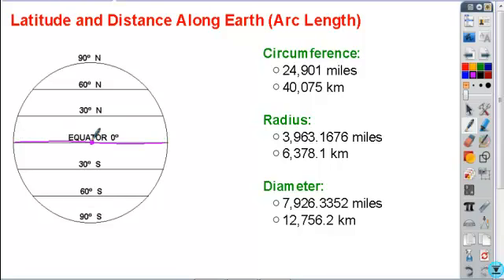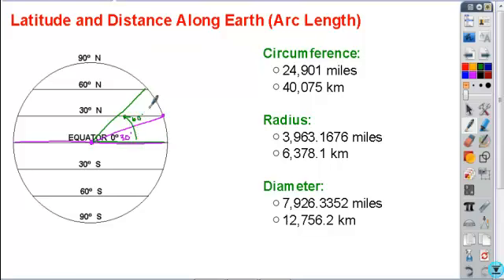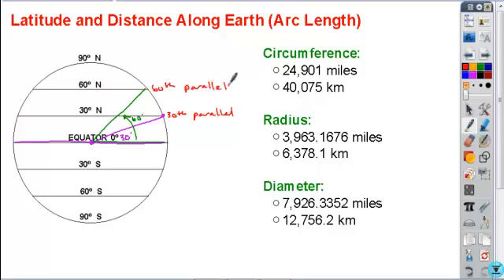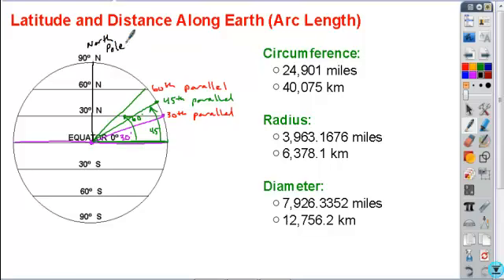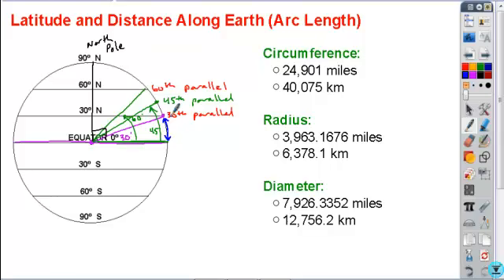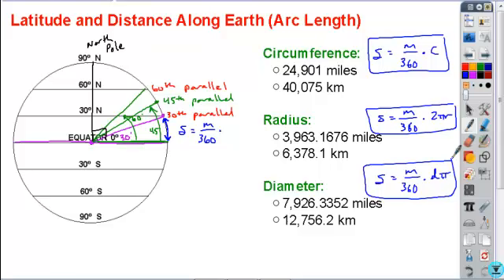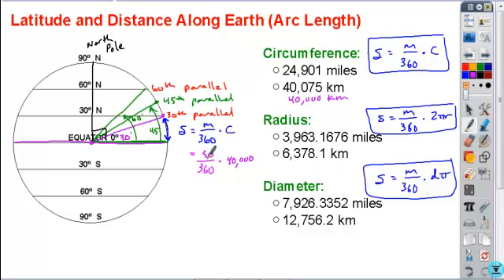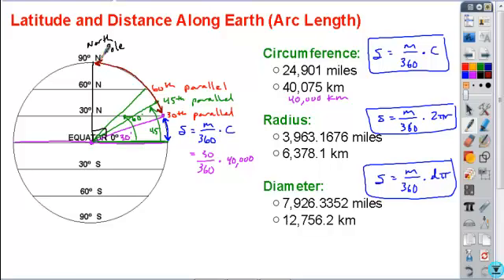4 2geo lat notes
4.2 geo latitude and distance along an arc